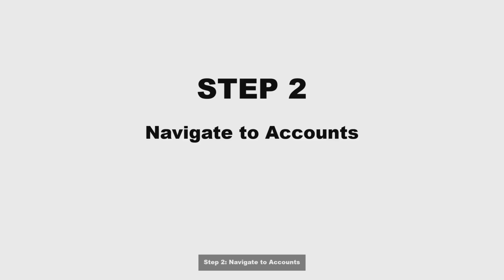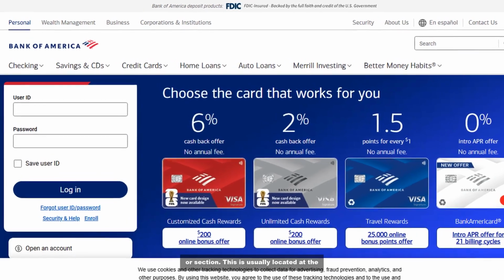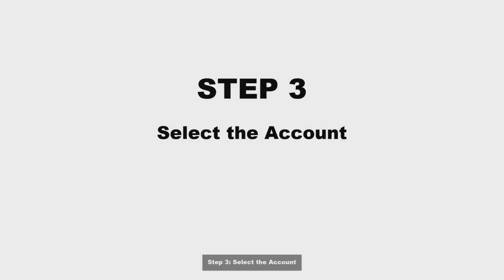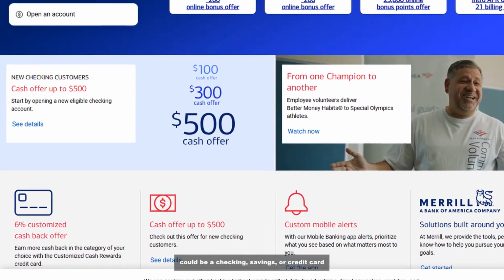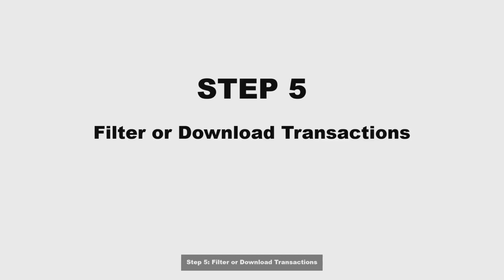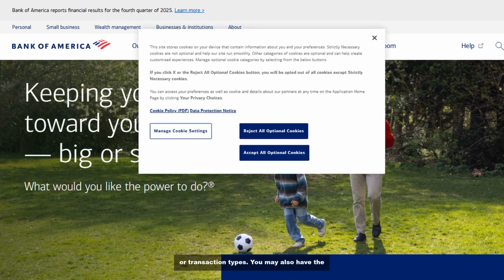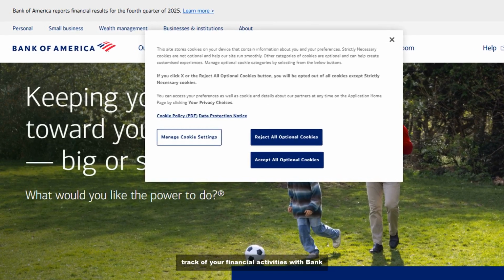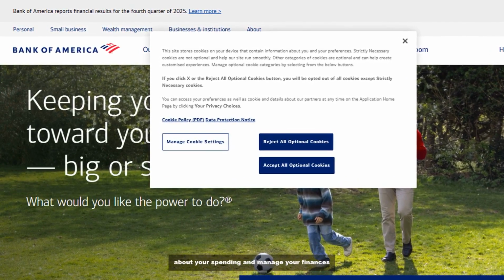How To Check Transaction History On Bank Of America 2026 (FULL TUTORIAL)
In this video, we will show you how to check transaction history on Bank of America 2026 (FULL TUTORIAL). Learn the step-by-step process to easily access your banking transactions online.